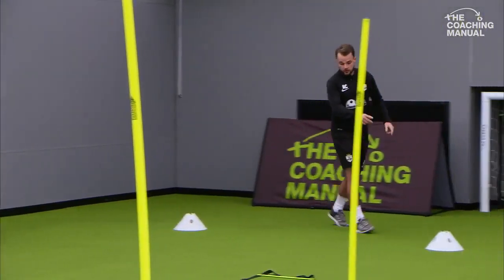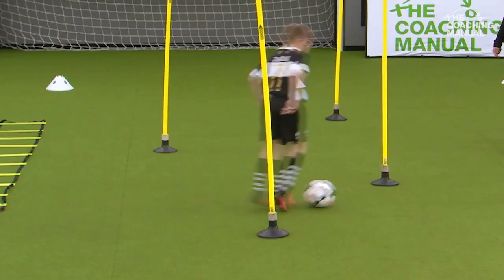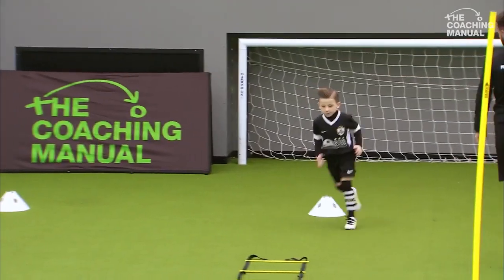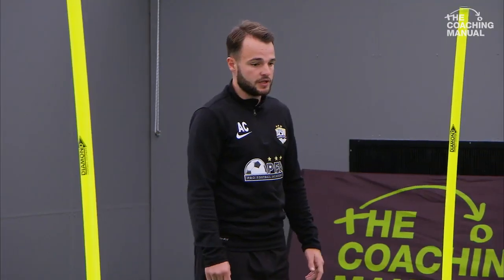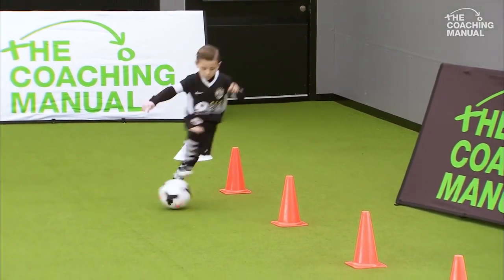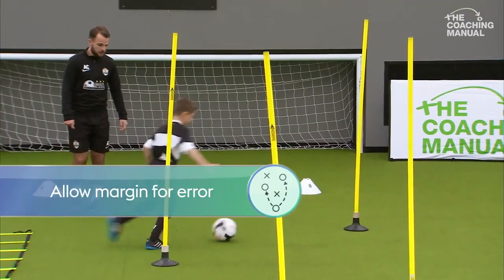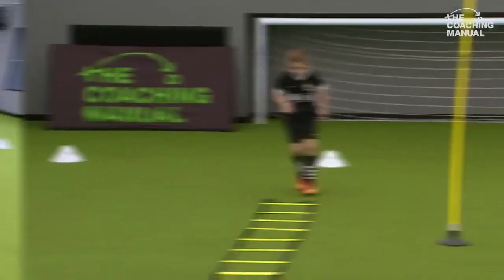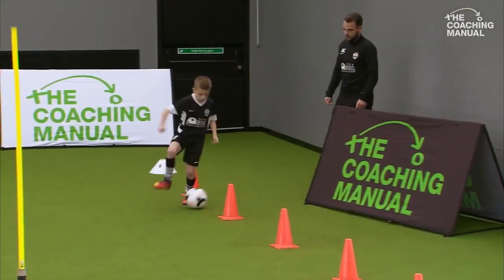[Football(Soccer)] Training 009 1 to 1 Session: Speed, Agility and Quickness SAQ ⚽️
Easy to set up, speed, agility and quickness exercise to get your players warmed up whilst working on game related movement, which will help them improve in and out of possession.

Football,Soccer,Training